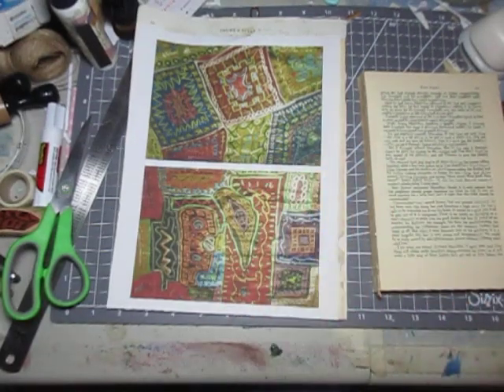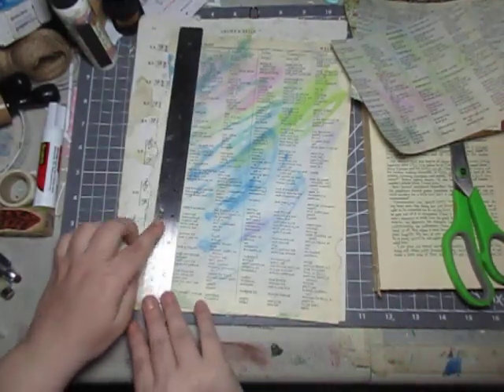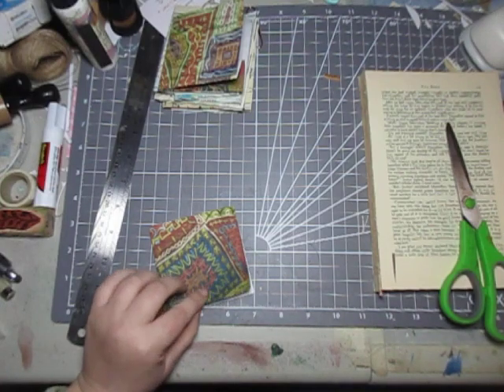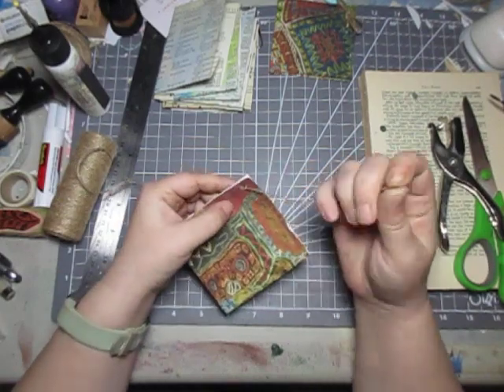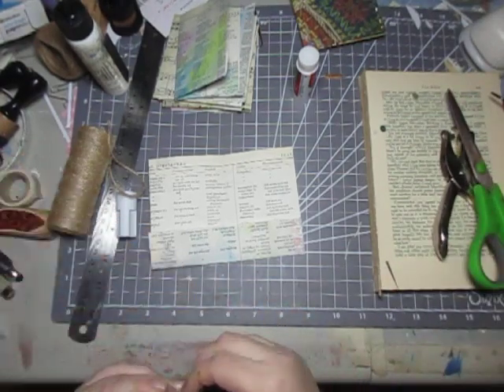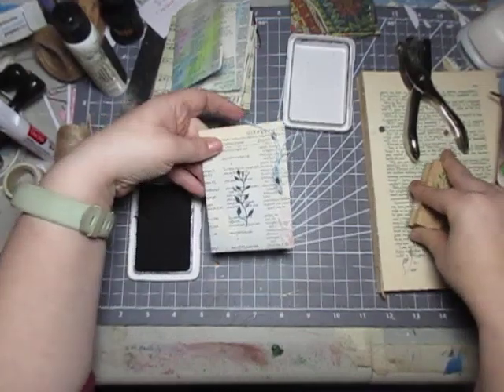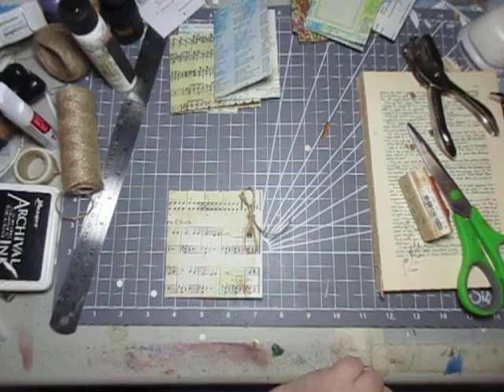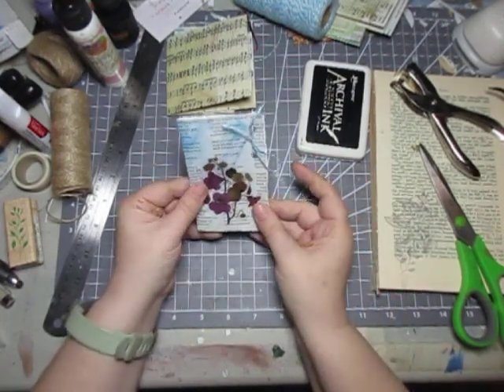roxysweeklychallenge2023 Week 11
I made some tweaks to the original idea. I used paper instead of vellum and also had a bit of an adventure with the different types of ways to put down the pocket. I had a lot of fun mass making these. I hope you will mass make some for your own stash too.